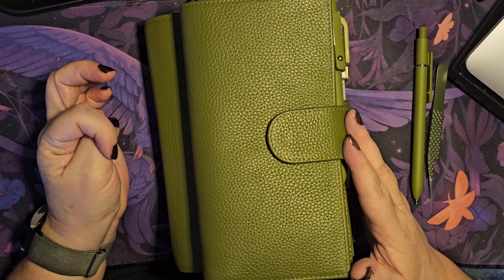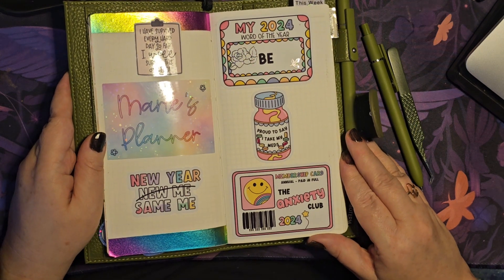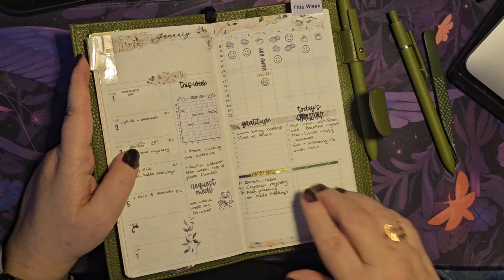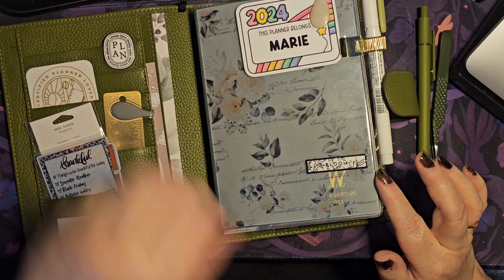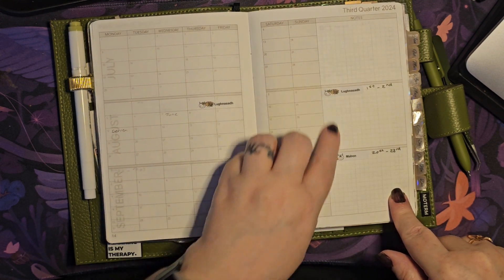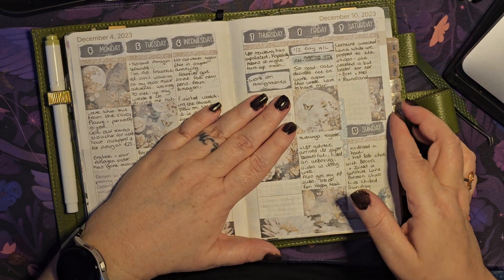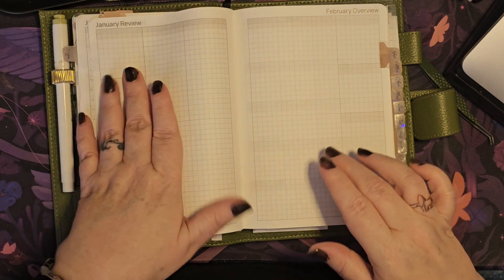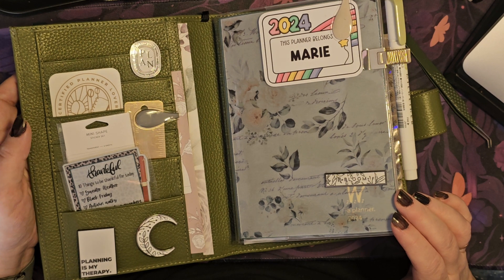My 2024 Line up and Flip through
Thanks for popping by, I’m back with my 2024 Line up and flip through.

I'm on Instagram as cheerie.raven.plans. Install the app to follow my photos and videos.